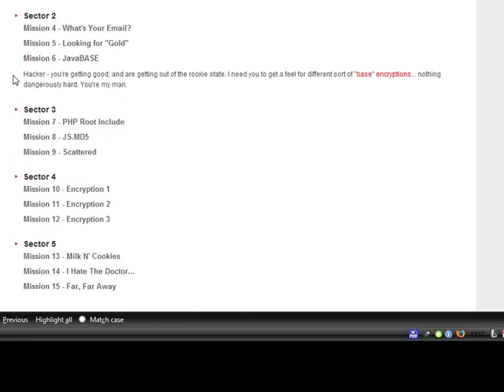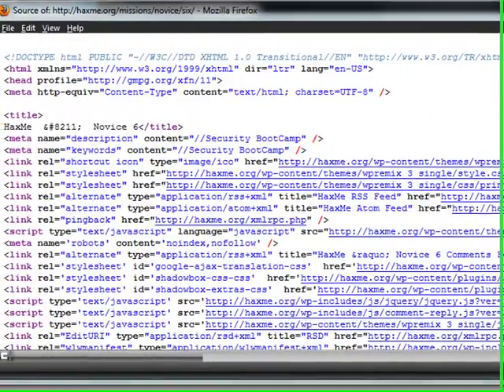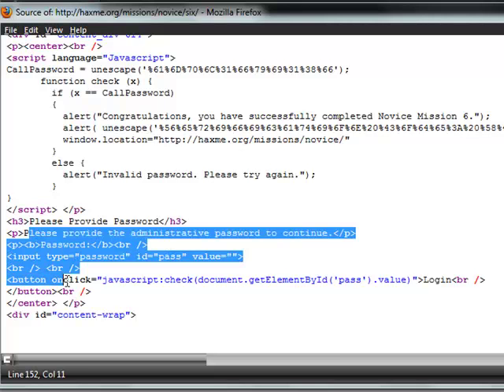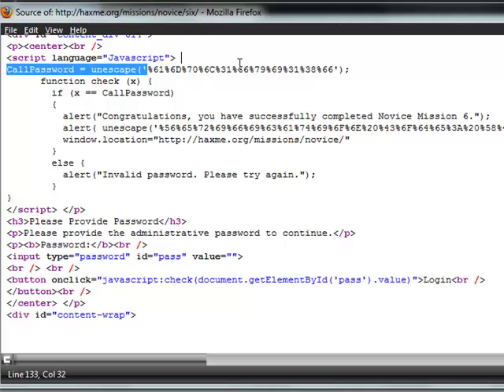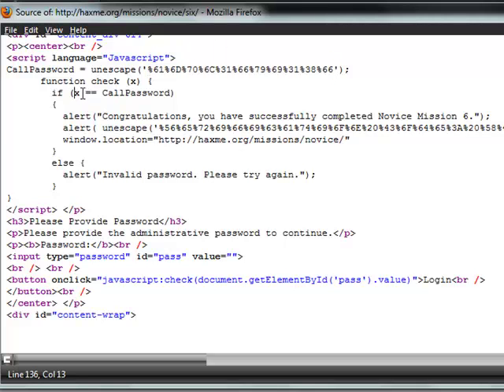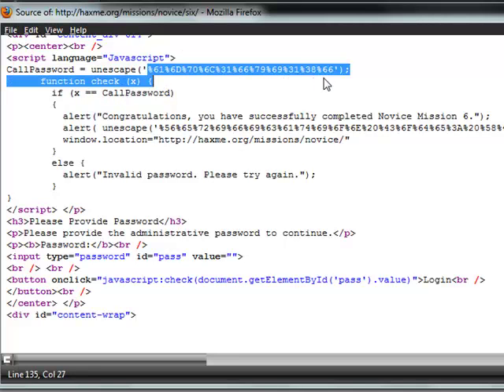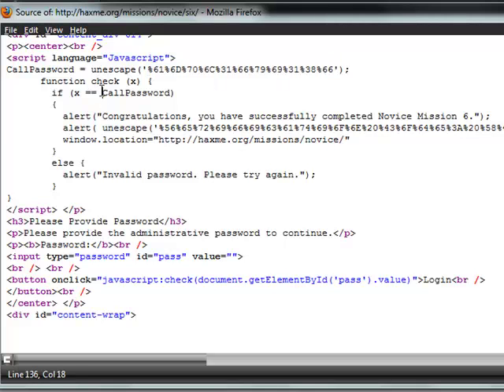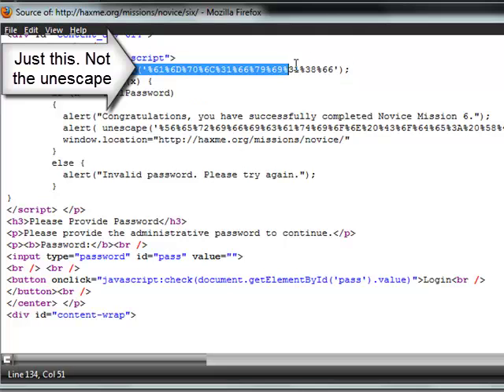HaxMe Novice Mission 6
Basic encryption assistance.
I don't mention it in my video but the password is encrypted in hexadecimal